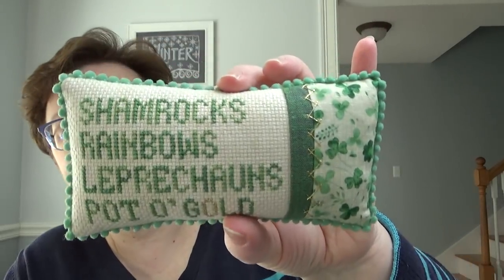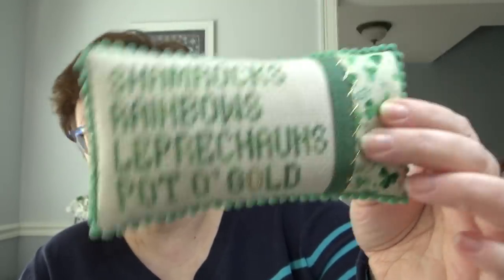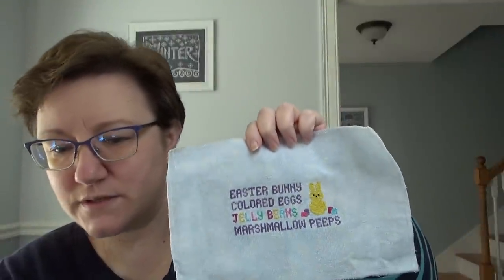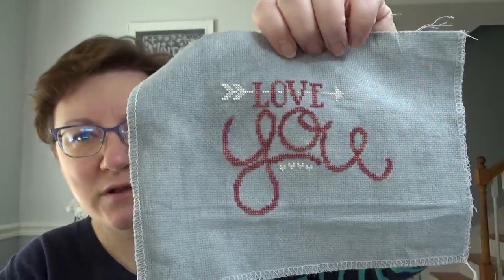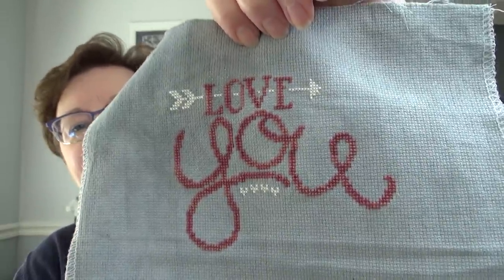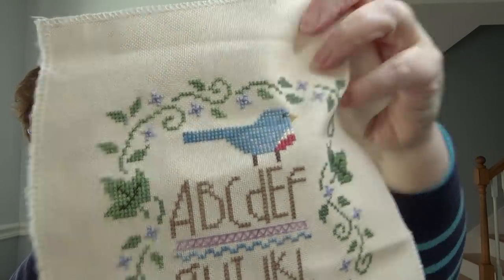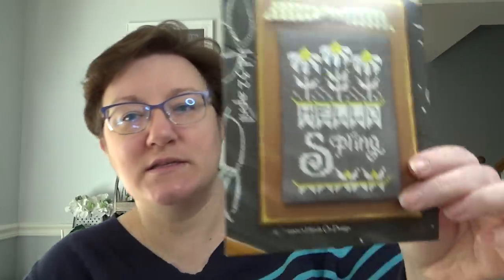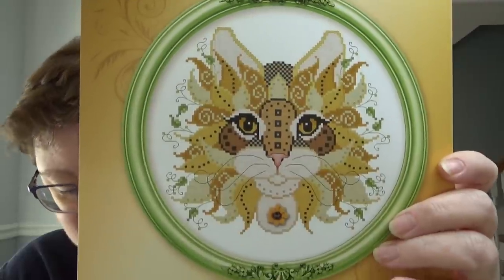Flosstube #77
Click here for PDF's of both the Easter and St. Patrick's Day freebies

Blue Bird Sampler color conversion:
Weeks Dye Works: Aztec Red, Sky
GAST: Brandy
Classic Colorworks: Fleur de Lilac, Mistletoe, Hickory Sticks
Victorian Motto: Perfect Sky Blue (DMC 341), Colonial Harvest
DMC 712

For more information on Pix Stitch's The Pixels That Made Us SAL